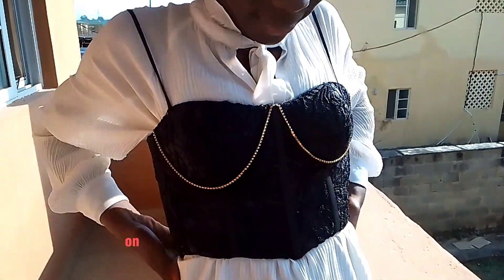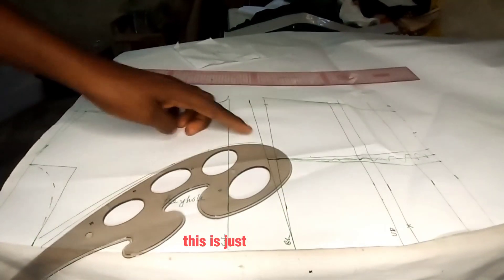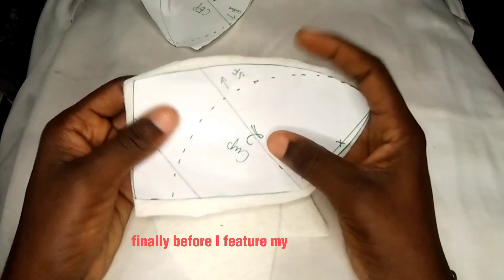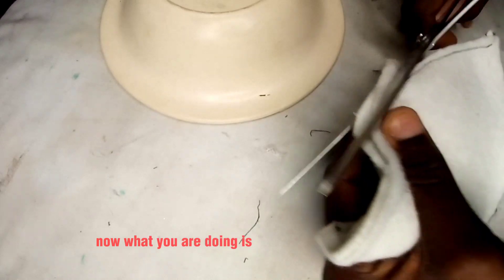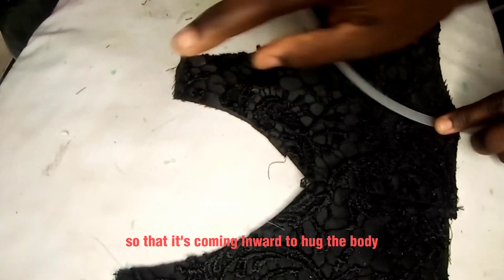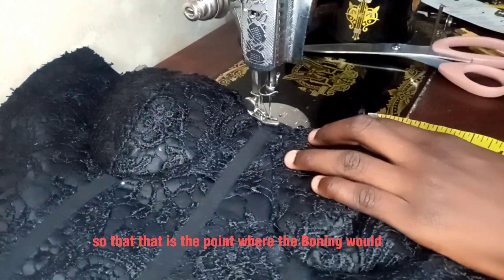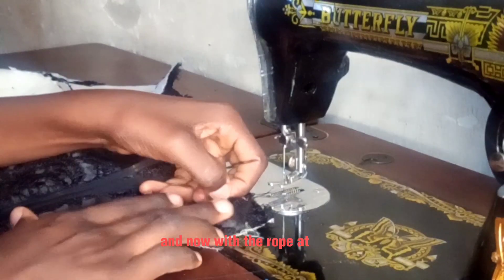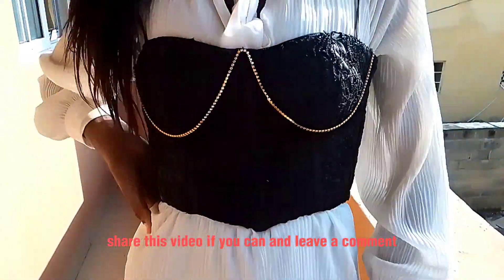How to sew a two part cup corset (without bra cups) for beginners.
Watch:⚫Sunrise - Zackros...